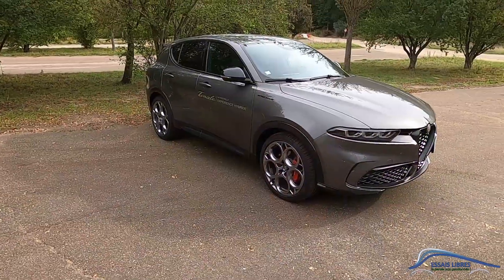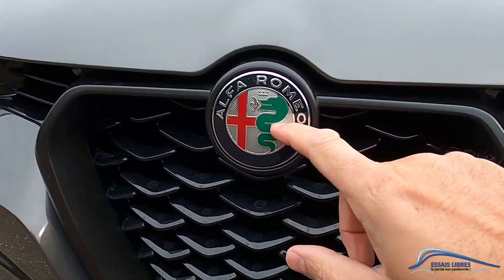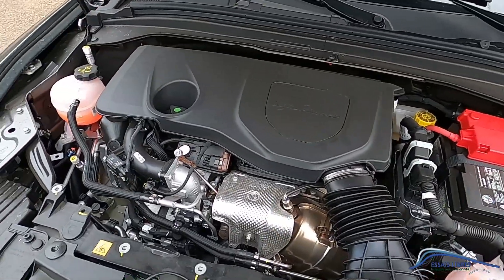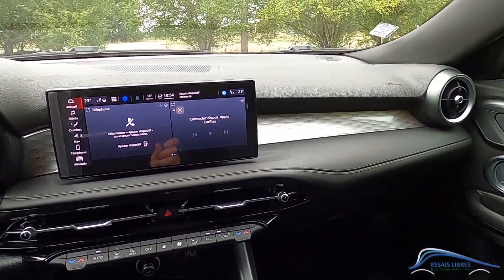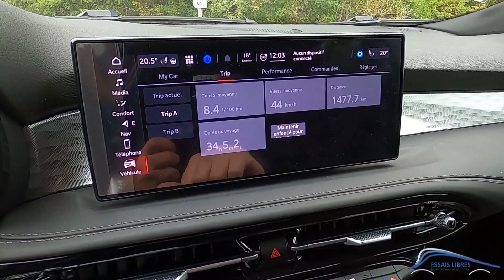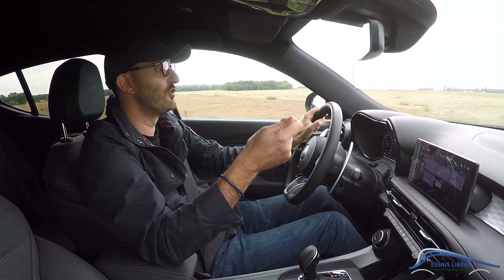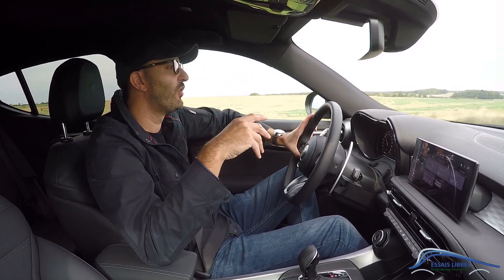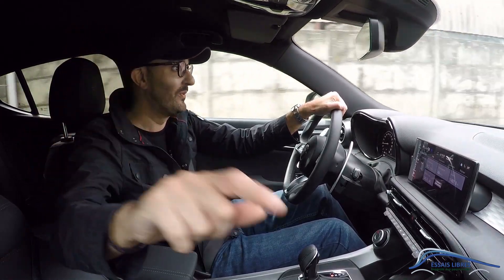ALFA TONALE QUE VAUT LE MOTEUR 1.5 130 Ch D'ENTRÉE DE GAMME ?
Un nouvel essai détaillé et vérité sur le dernier

PAROLES DE PROPRIO : Si tu as une voiture de passionné et que tu veux la présenter à la communauté écris moi ici
Si ta voiture intéresse Essais Libres, tu recevras un mail pour me retrouver en IDF

Ma montre CODE 41 : Lien pour les montres CODE 41 c'est

Pour avoir une idée des futures vidéos

Viens présenter ton auto 🚘 à la communauté, n'ai pas peur on est sympa !

Si tu as l'âme d'un écrivain tu peux m'écrire un article et s'il est validé je le diffuse !

Si tu as aimé cette vidéo n'oublie pas le petit Pouce Bleu et surtout "Vis ta passion" Bisous 😁